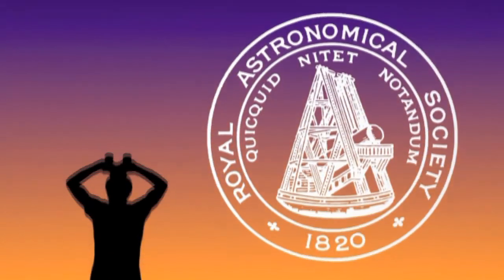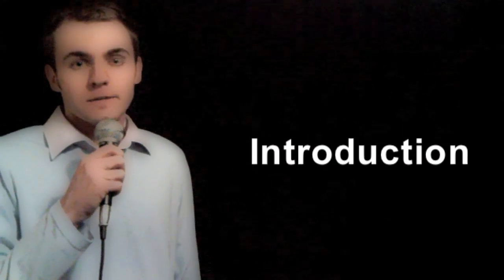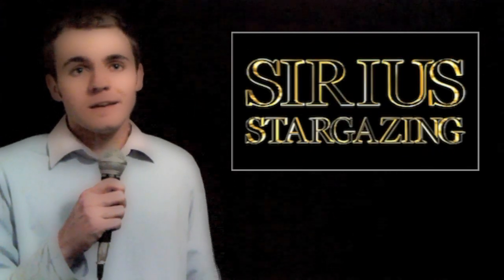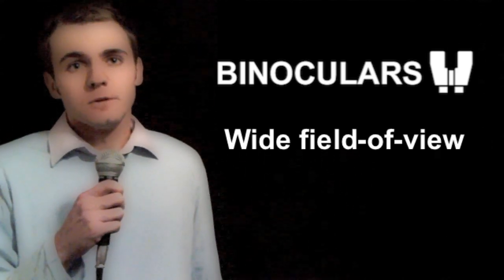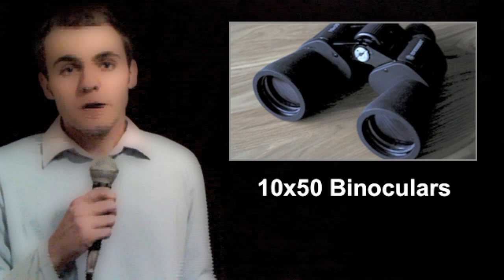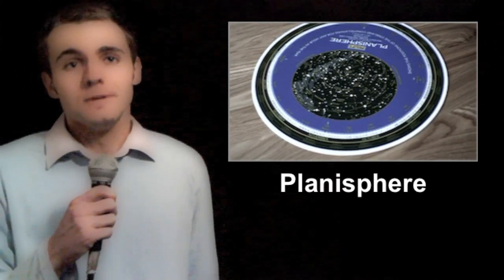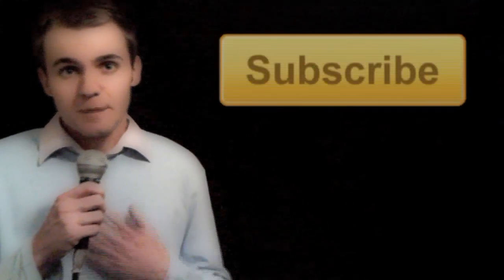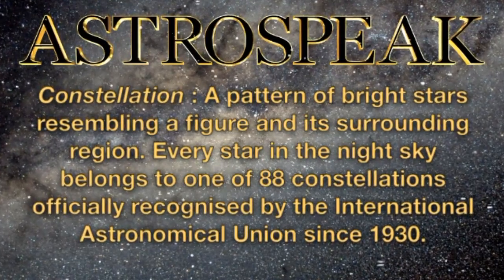Sirius Stargazing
... Welcome to Sirius Stargazing. All you need to take advantage of this series and become a Sirius Stargazer is a pair of 10x50 Binoculars or similar, a Planisphere and a red torch (flashlight).

If you're sirius about stargazing, please check out the following organisations.